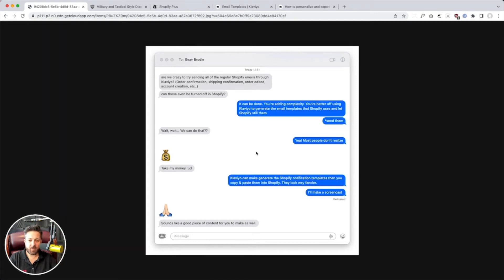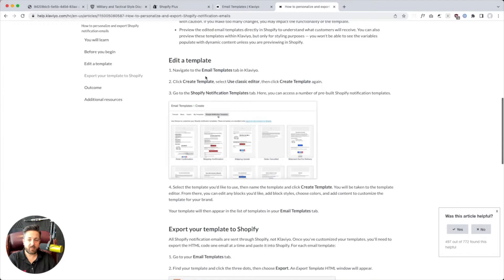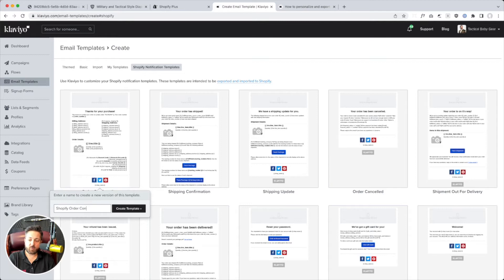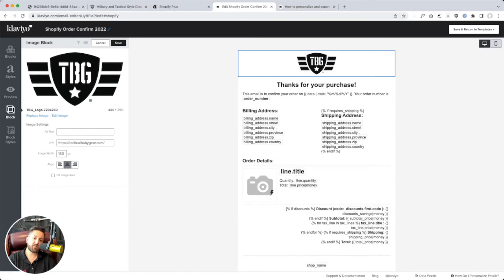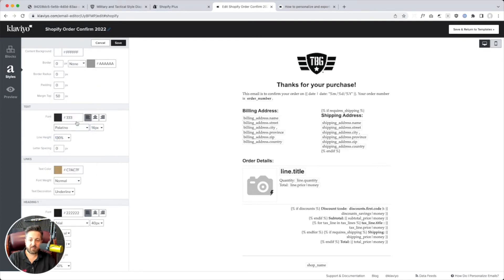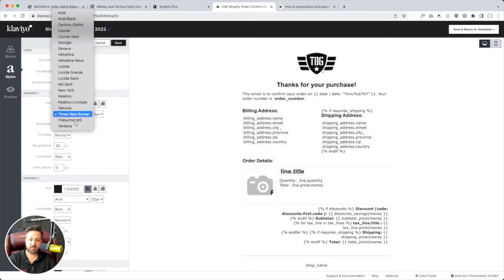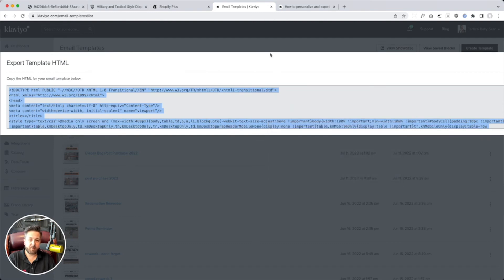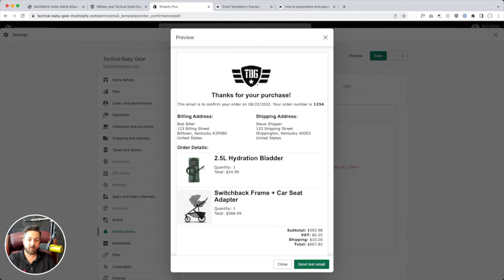Customize Shopify’s default email templates using Klaviyo | Screencast Tutorial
Upgrade your Shopify notification emails templates using Klaviyo. Achieve brand consistency across all of your notifications with Klaviyo's classic email template editor. No code editing required!

We'll be following Klaviyo's instructions to create a custom template for the order confirmation emails on Tactical Baby Gear.

“How is an entrepreneur like me supposed to scale my store?”